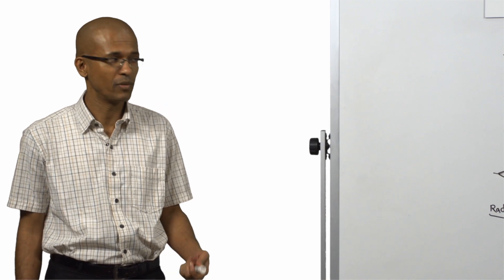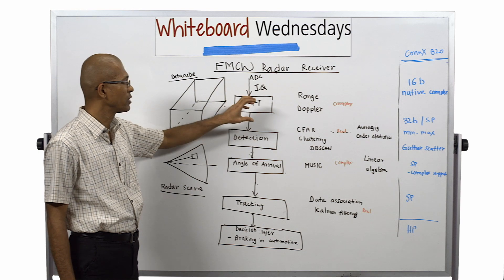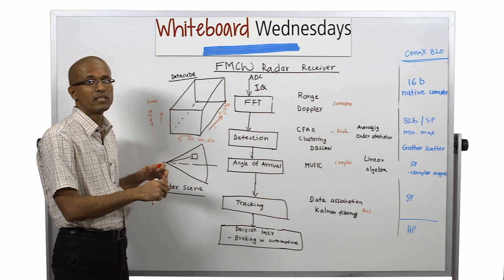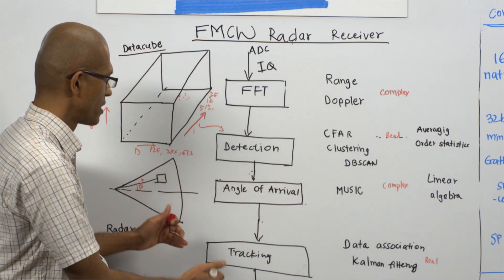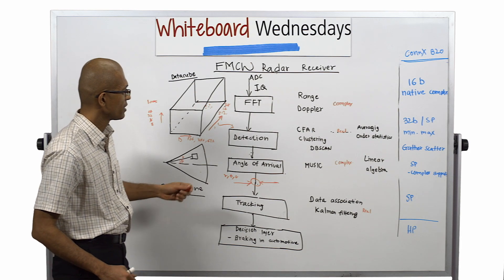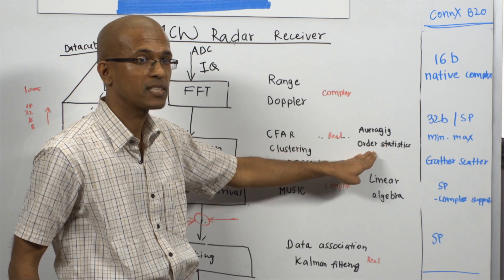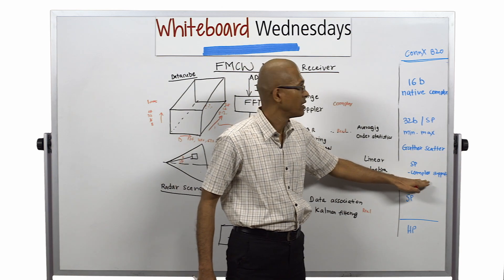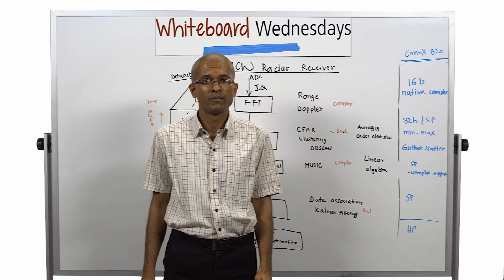Whiteboard Wednesdays - FMCW Radar Receiver Signal Processing Using ConnX B20 DSP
In this week's Whiteboard Wednesdays video, Ramchandra Dabade talks about FMCW radar receiver processing use case and highlights the relevant ConnX B20 features used for different signal processing blocks of the FMCW radar receiver chain.